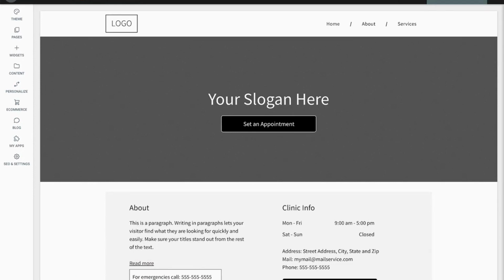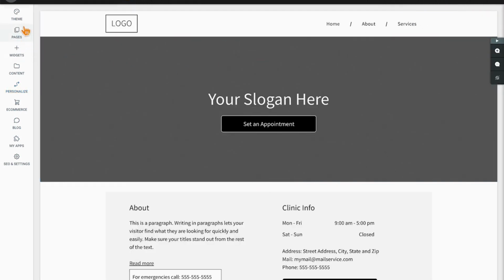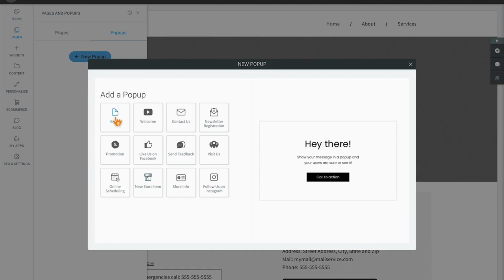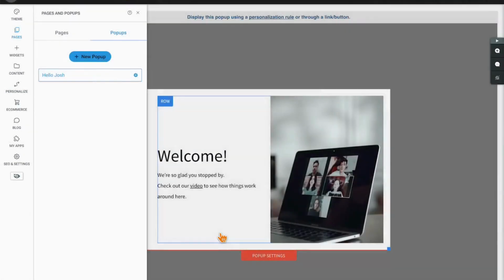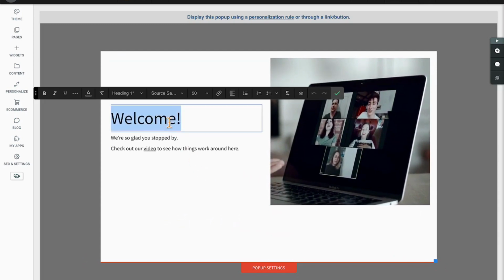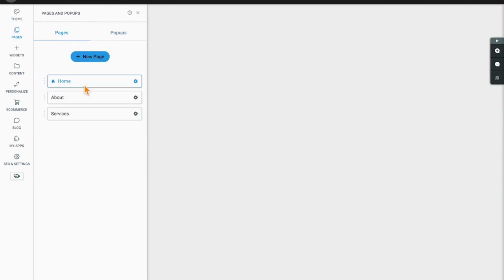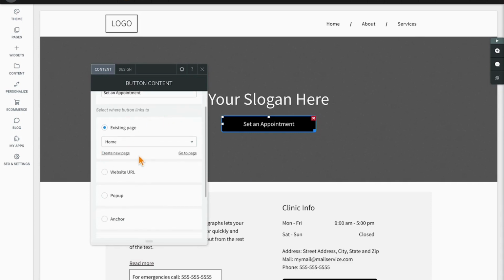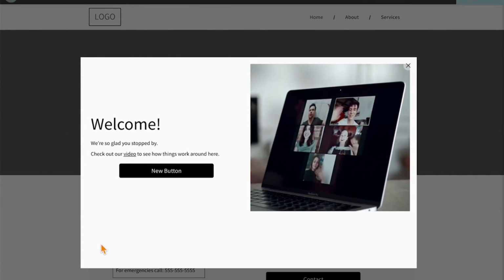Creating and Utilizing User-Triggered Pop-ups in Your Duda Website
Welcome to an empowering YouTube tutorial led by Joshua Neimark, the visionary CEO of Fix8 Media. In this enlightening session, Joshua introduces you to the world of Duda User-Triggered Pop-Ups, a game-changing feature that enables you to tailor your website's interactions like never before. With the power to engage visitors at precisely the right moment, these customizable pop-ups open up a world of possibilities for boosting conversions, capturing leads, and delivering personalized messages.With Joshua's expertise and practical tips, you'll master the art of creating user-triggered pop-ups that enhance engagement and drive results. Elevate your website's performance and forge deeper connections

Introduction: (0:00)
Choosing a Popup: (0:48)
Editing a Popup: (1:11)
Linking to the Popup: (1:33)